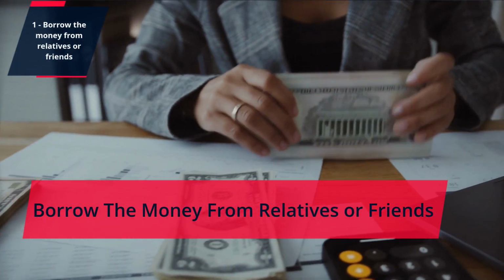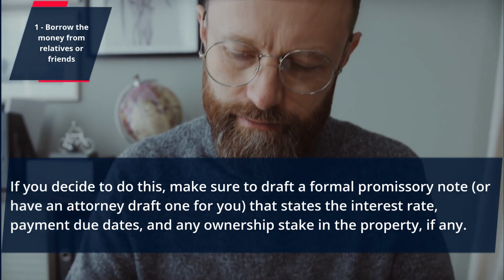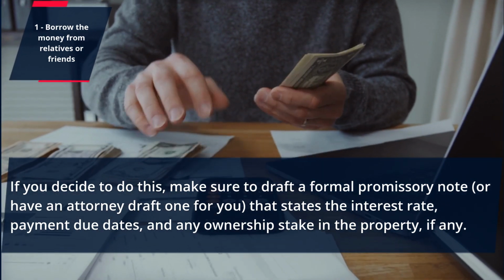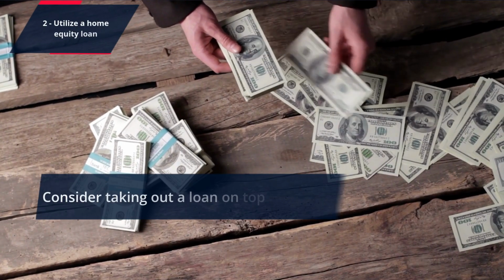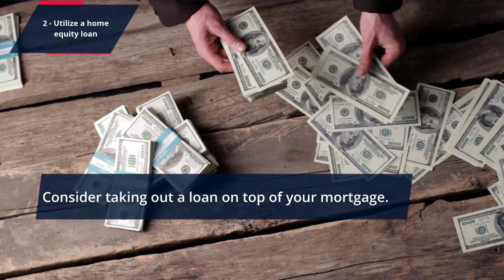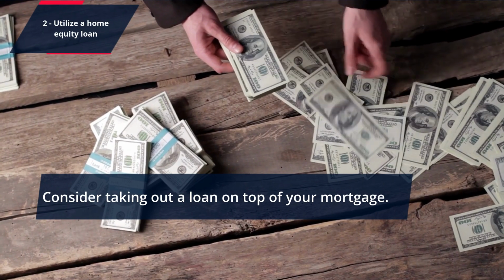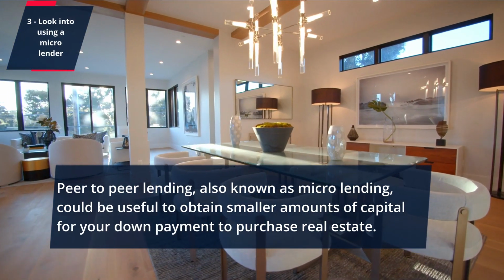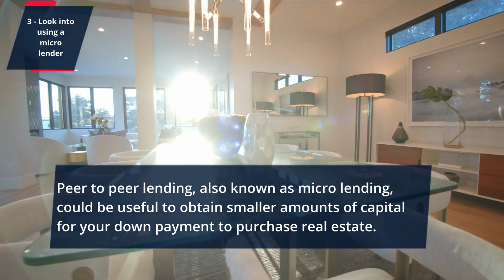How to Borrow Money for a Down Payment to Purchase Real Estate || Buy Real Estate With Little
I know that if I ask any of my sisters for something, then maybe I’d be owing them for life. Plus, I want to make sure that I can really afford all the costs involved with the process of purchasing a home, so that I am not “house poor” and the mortgage payments and all the extra costs of owning a house, do not become too much to bear. That’s just me though. Great advice,
self reliance,
Bankruptcy
,mortgage coach,
,buying a home,
home credit,
how much can i afford,
what mortgage can i afford,
how much mortgage can i qualify for,
how much can i borrow mortgage,
how much mortgage can i get,
what is a reverse mortgage,
what is a mortgage,
how much mortgage can i afford
real estate,
                                                     THANKS